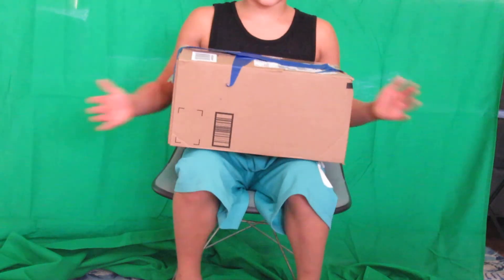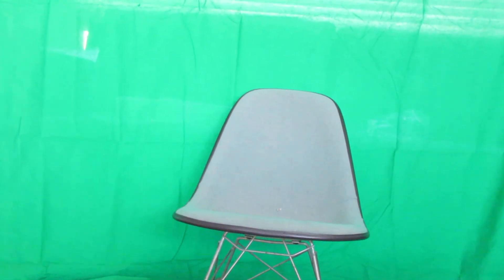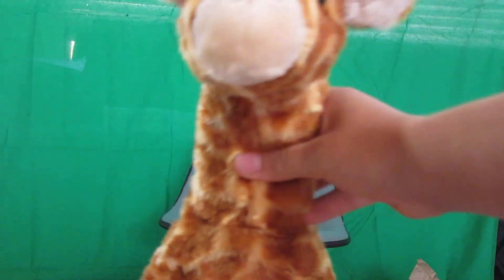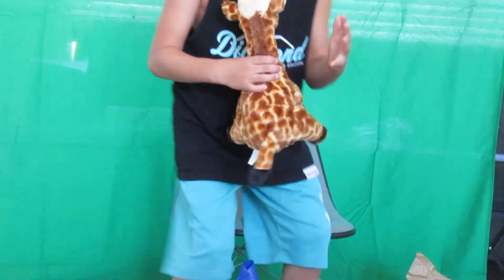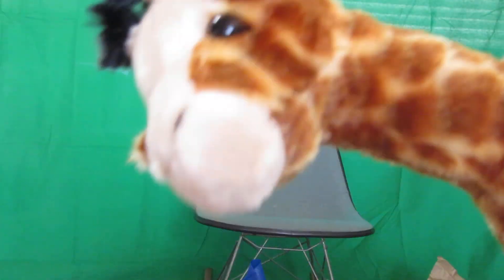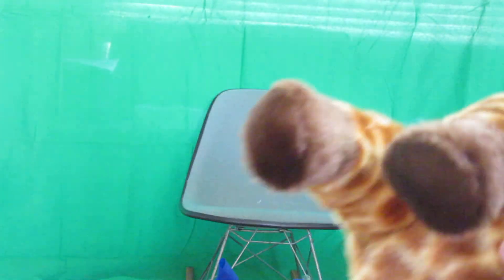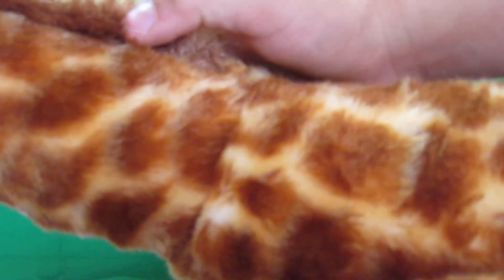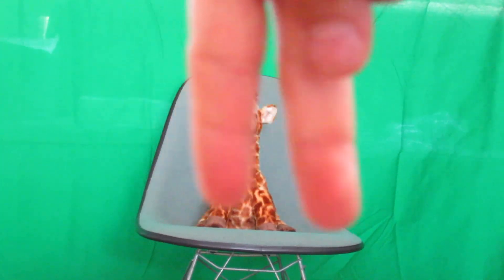Jeffy Giraffe Plush Unboxing!!!!! GREEN SCREEN FOR JEFFY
JEffy  and Giraffe  and UNBOXING